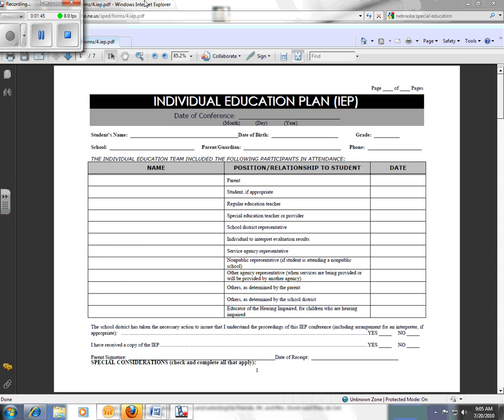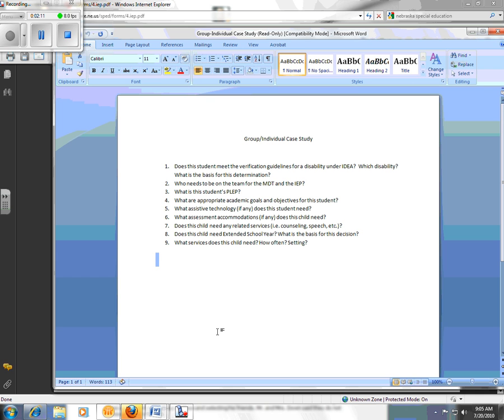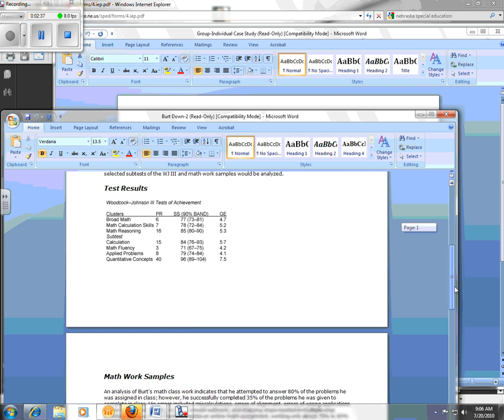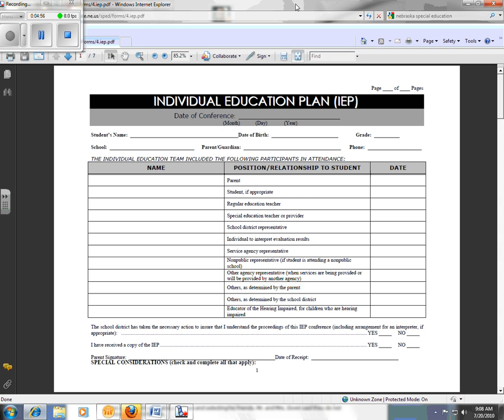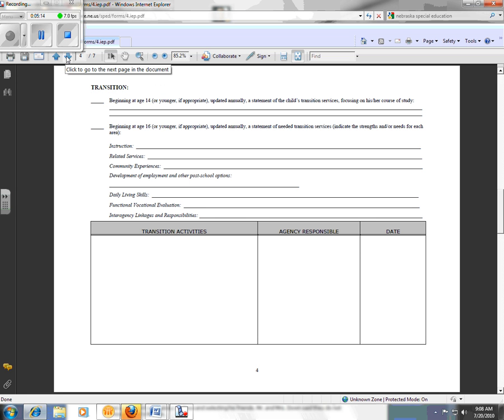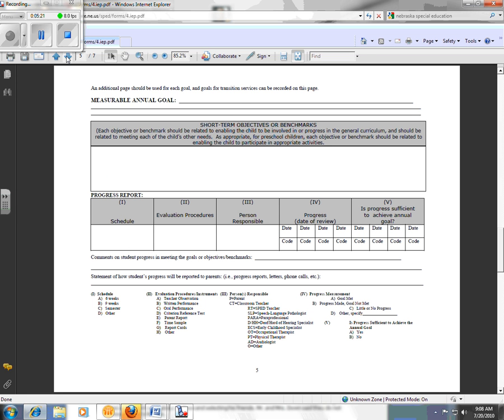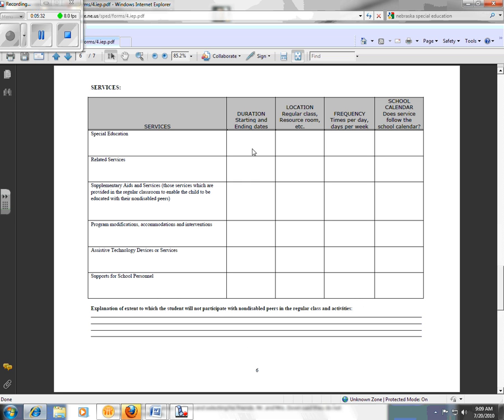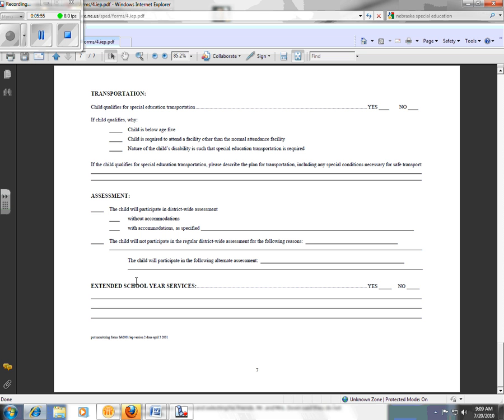IEP Case Study